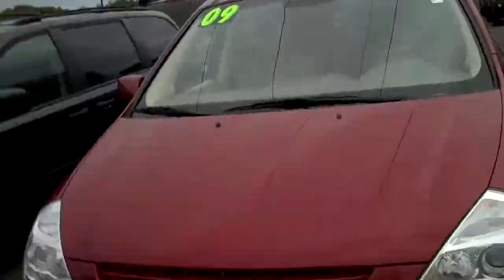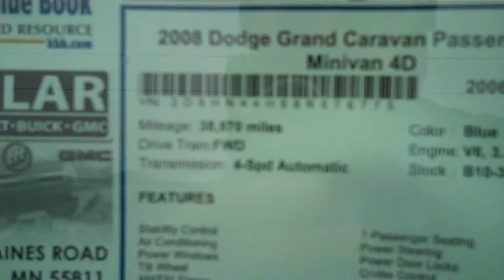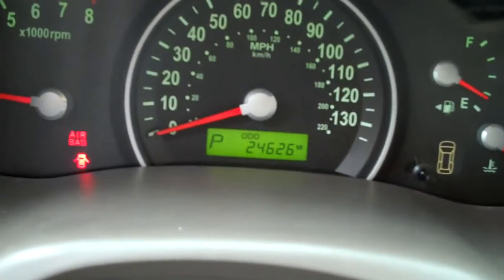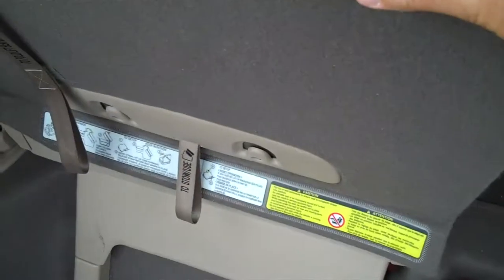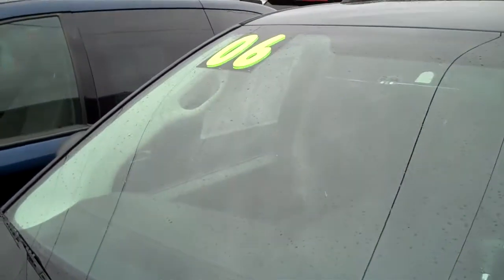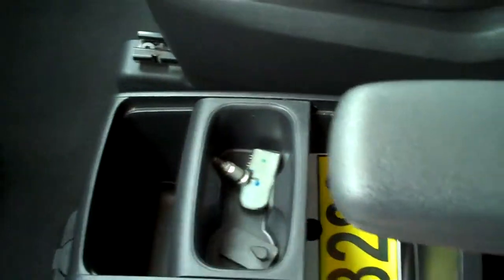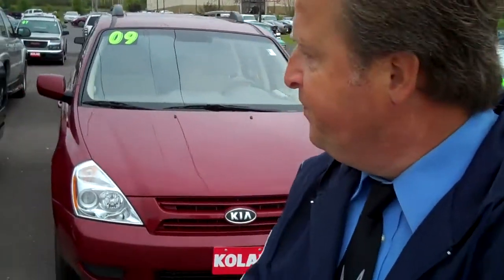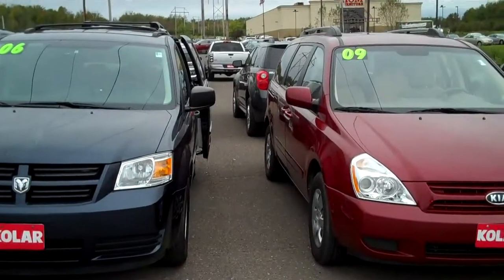Mini Van Walkaround by Karl Spring - Kolar Chevrolet, Duluth, MN